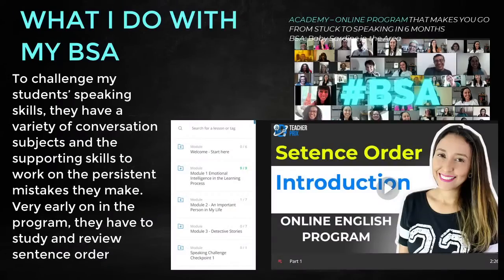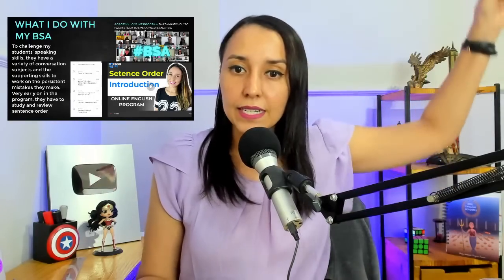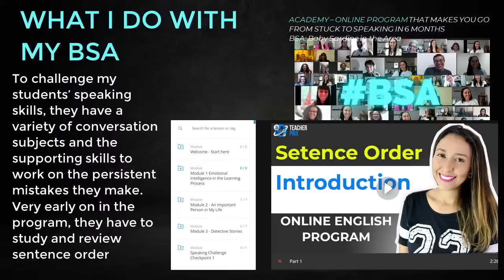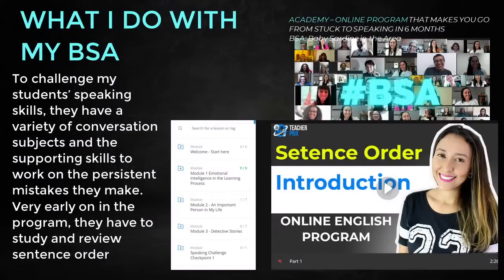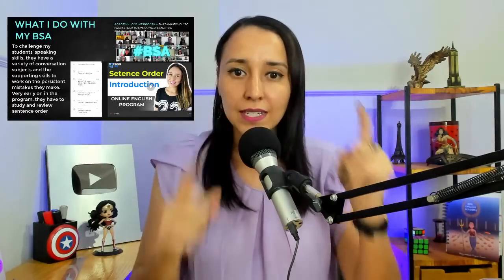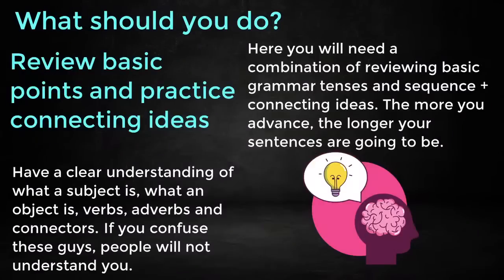Why People Can't Understand Your English And How To Change That?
👉🏻 In this English lesson, let's talk about your English speaking skills and why people can't understand your English. I will also show you how to change that; what you need to do to improve your English speaking so people can understand you easily👈🏻

🎯 To go from stuck to speaking over the next 6 months, you will need to combine all the English skills to improve your speaking skills. If people can't understand your English, it will be very difficult for you to have conversations at work, or when traveling abroad

With that in mind, I made this English lesson to show you specific changes you need to make so people can understand your English easily.

▶️ It's a short and efficient English lesson that will help you learn how to speak English clearly
✅ So take notes, pay attention, and follow the recommendations I will give you in this English video
If you want to speak English clearly anywhere anytime, let's check out this lesson!